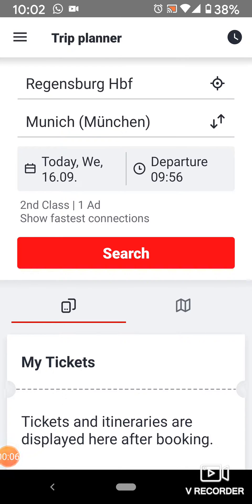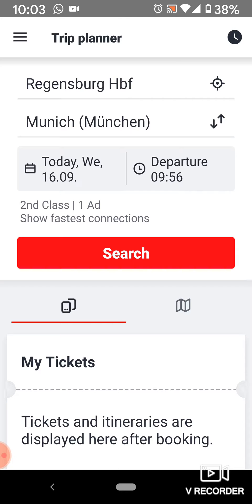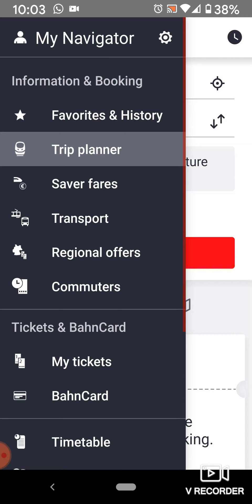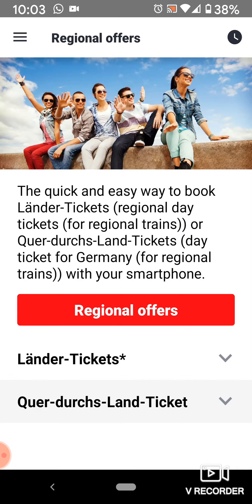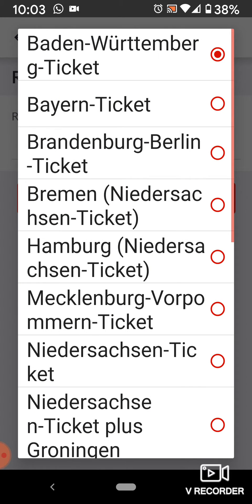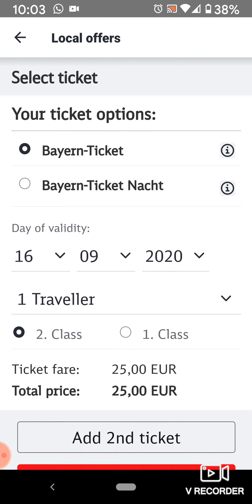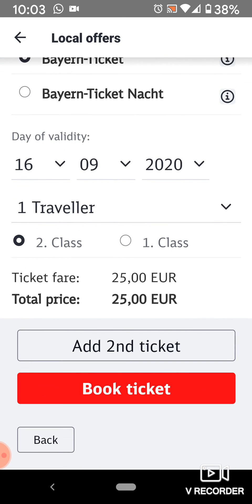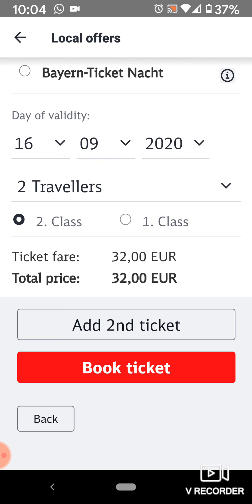How To Buy the Bayern Train Ticket on Mobile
The Bayern Train Pass is incredibly easy to get on mobile with the Deutsche Bahn App.  Here's a step by step how to